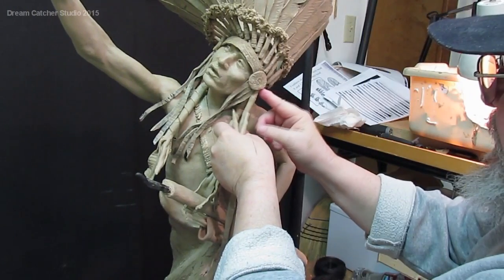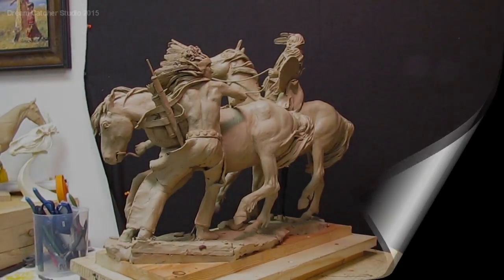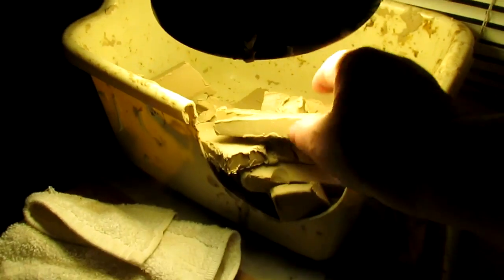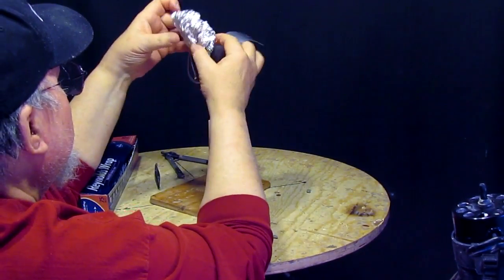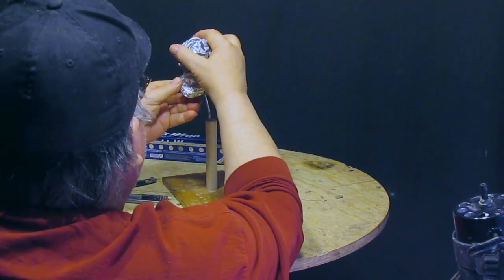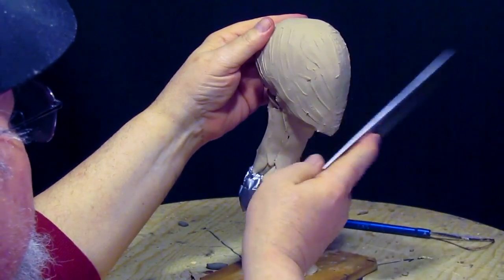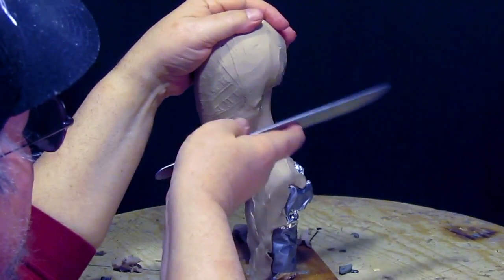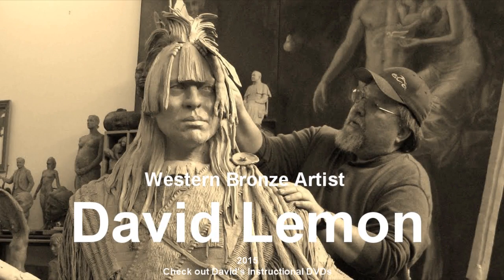Start of a New Instructional DVD Peek at the New DVD Part 2